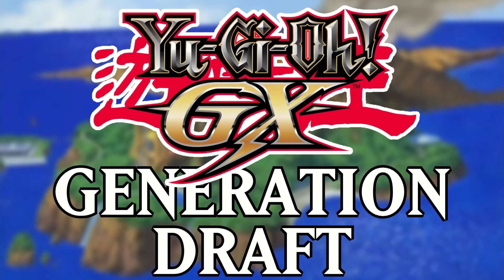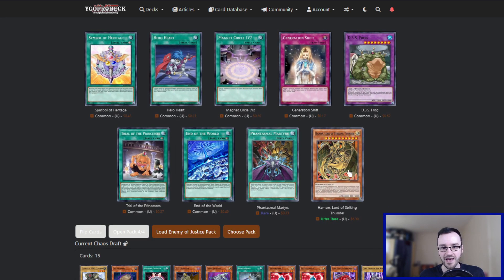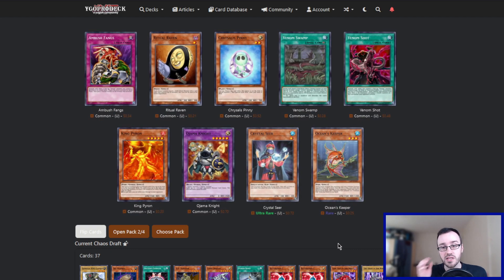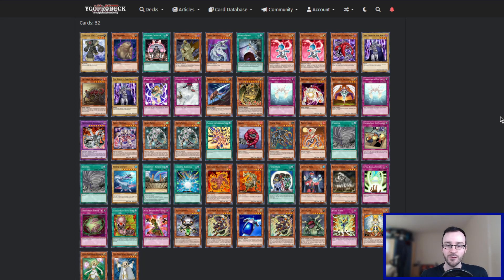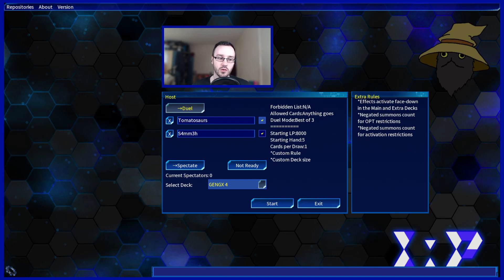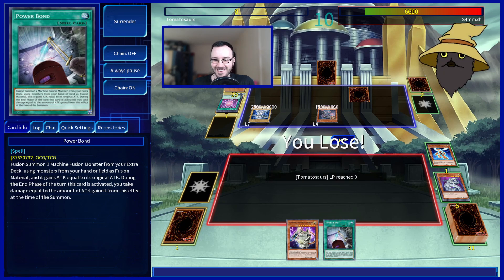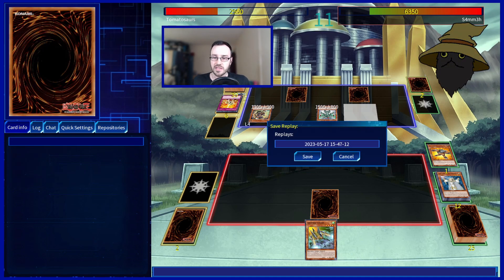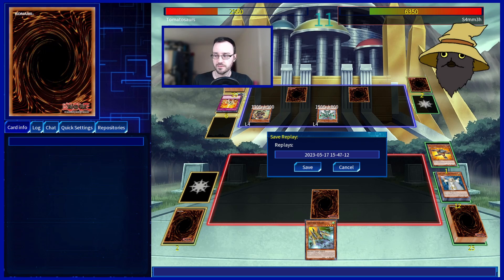Time for Gladiator Format! | Generation Draft: GX #4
Welcome to Generation Draft!! Each week me and S4mm3h will open four of each GX core set and take a single card from each pack, building decks using the cards pulled and playing in a best of three! The loser bans one card and the first player to reach ten wins takes the trophy!
This series is played on EDOPro.
0:00 Intro
1:04 Previously
1:50 Bans
1:55 Pack Opening
9:30 Deck Breakdown
11:09 Gameplay
26:06 Post Game Chat
29:13 Outro